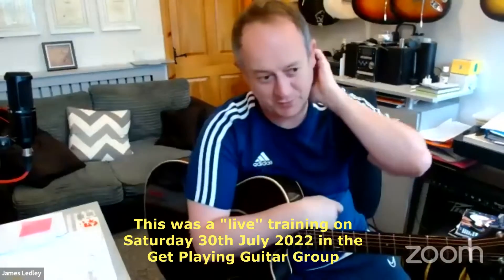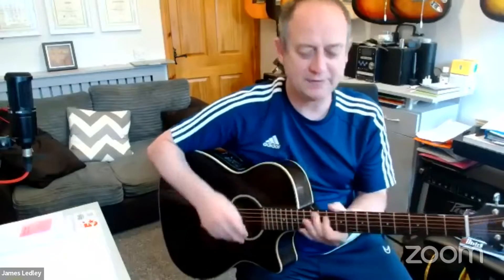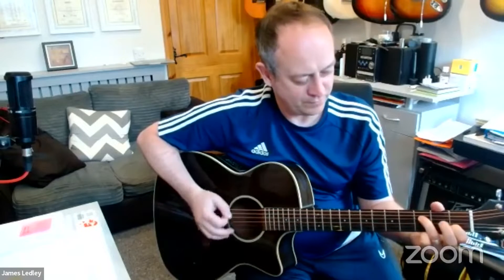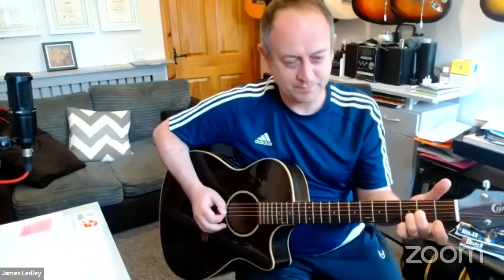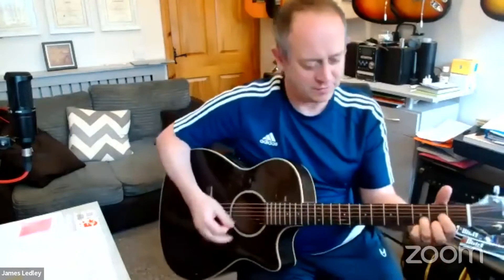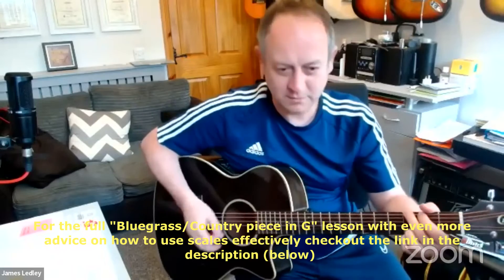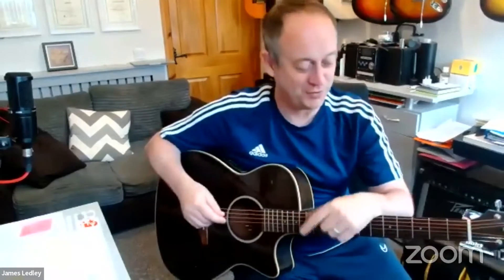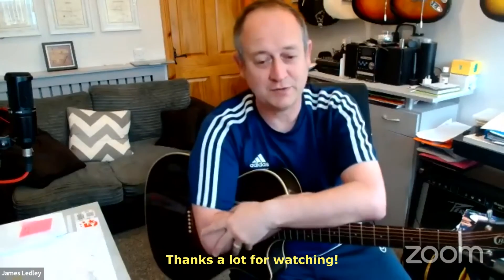More options to spice up your chords (Get Playing Guitar "Live" Training) Saturday 29 July 2022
In this training you will learn some great options to "spice up" your chords. Chords can get a bit boring after a while some simple adjustments bring out the other "colours" of the chords. Try it!
If you liked this lesson why not grab your free MINI GUITAR PROGRAM - Learn The SImpsons, The Rain has Stopped, Your first easy chords, essential scales and 2 famous COOL songs at the end of this great course:   Here you go:

Interested in this video and want to add even more to your chords? Lets go!

Its easier than you think and this ebook will help you!

Join Get Playing Guitar FREE Facebook Group for free training, tips and advice every week